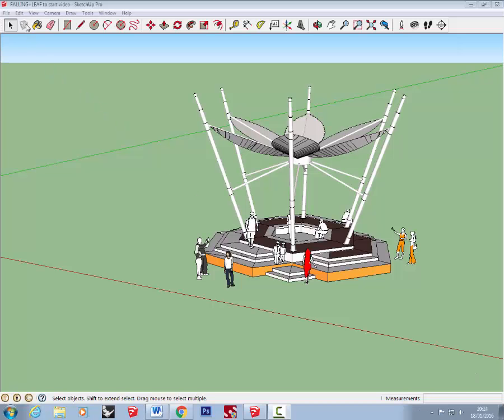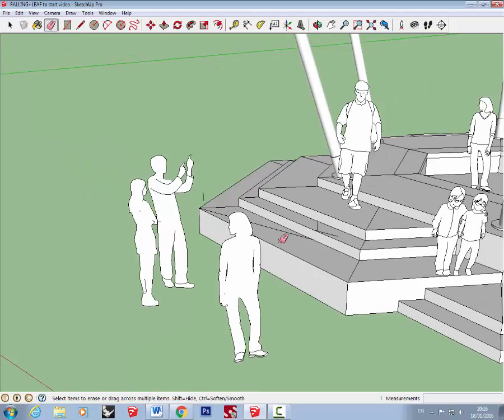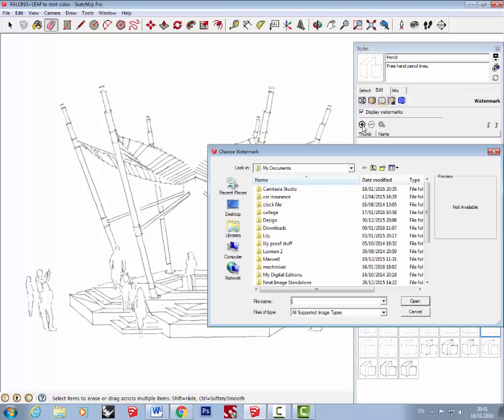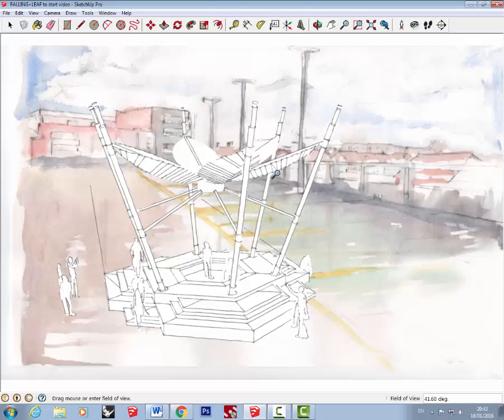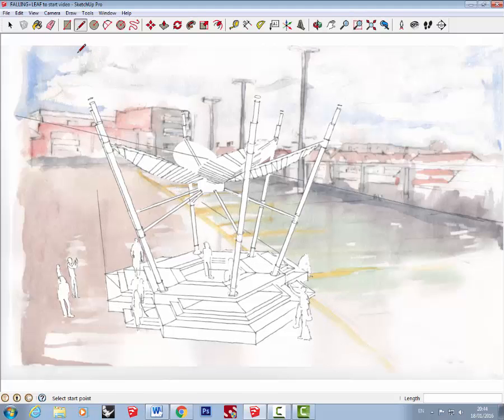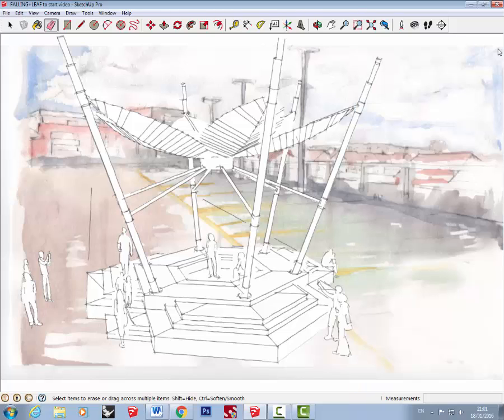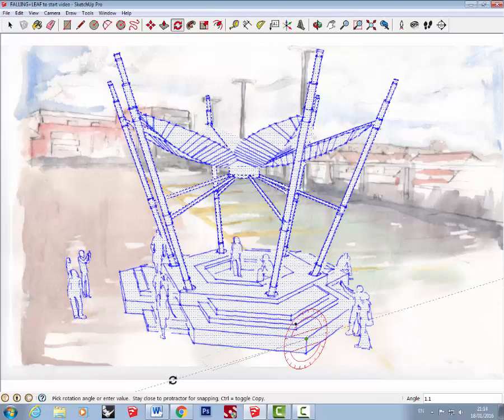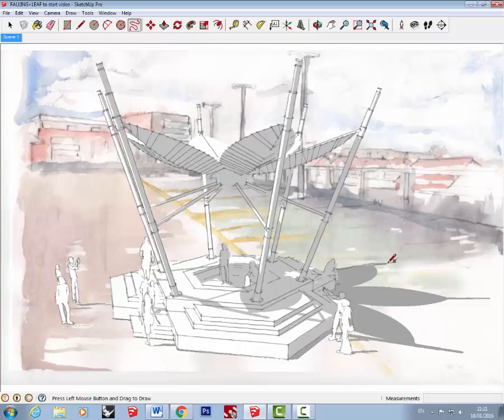NPR visuals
Non photo realistic render tutorial using Sketchup and hand drawn visuals